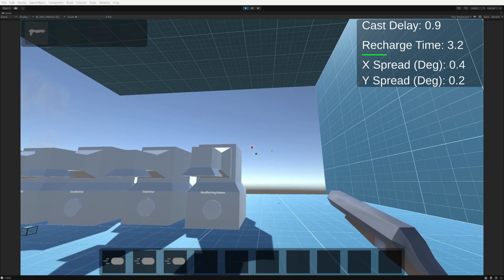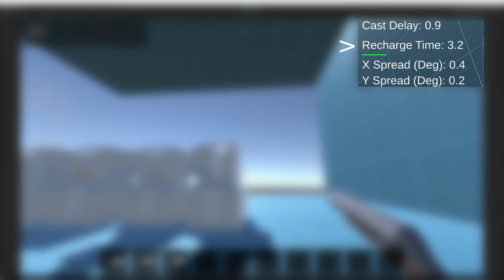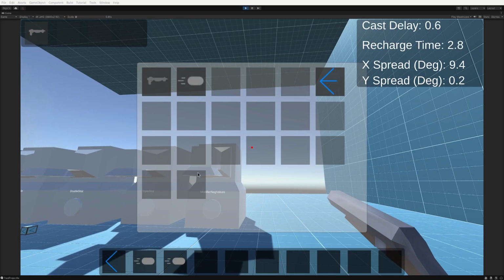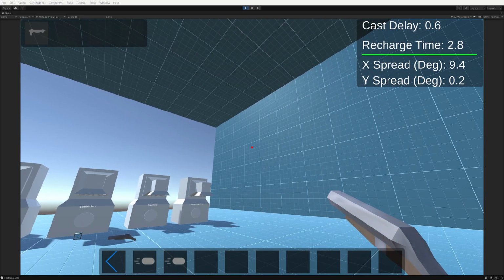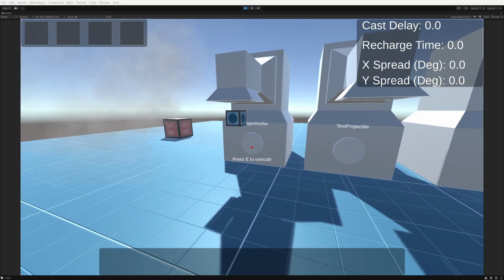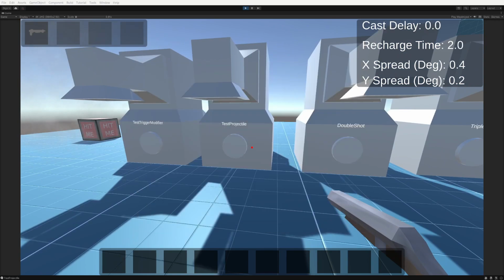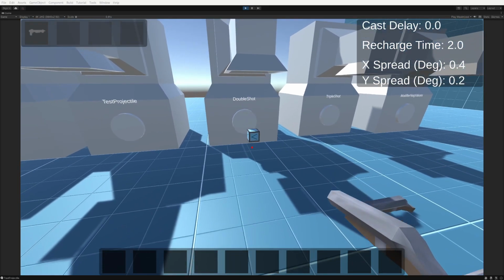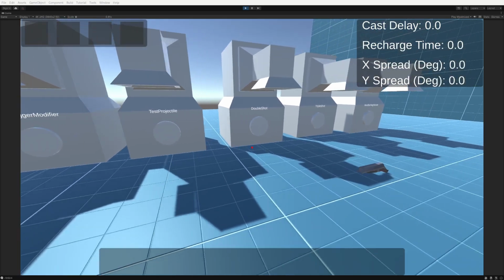My First Video Game Devlog | Video Game Devlog 01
Btw, the microphone audio is a work in progress so it'll be better in future videos as I learn how to use it. I hope you all enjoy the video!